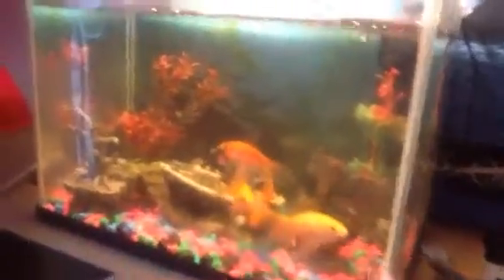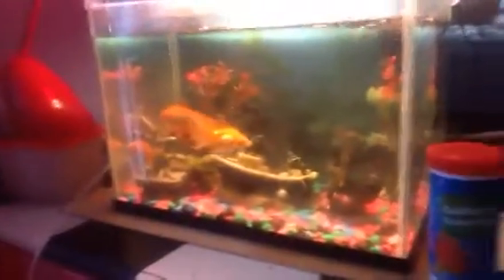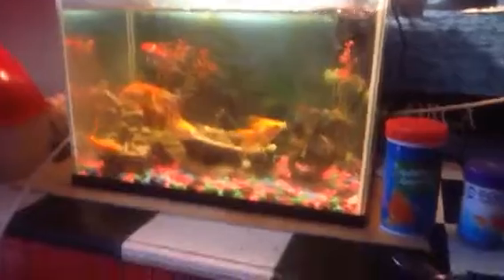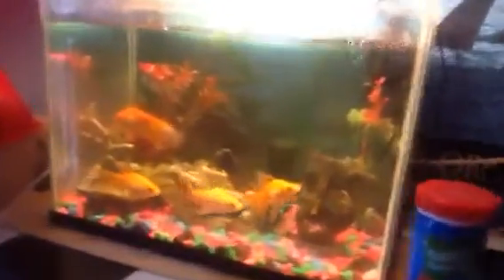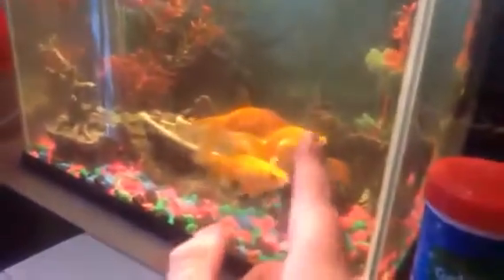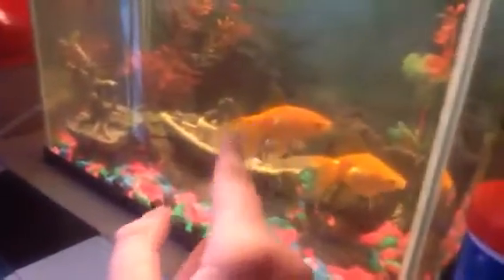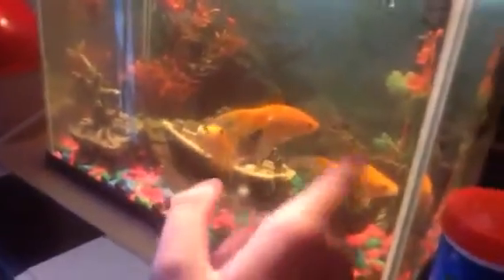Showing my 5 goldfish and my beta fish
Do you love goldfish?